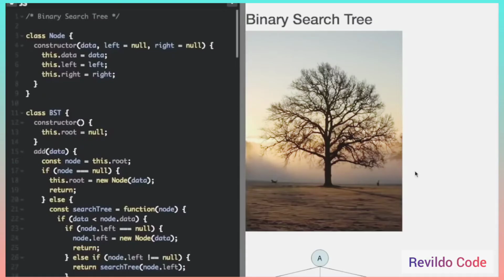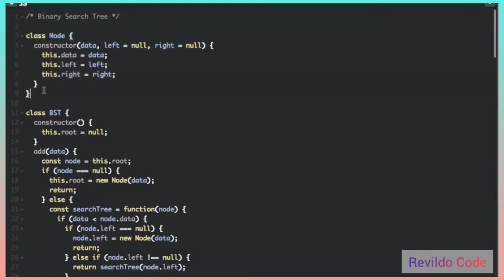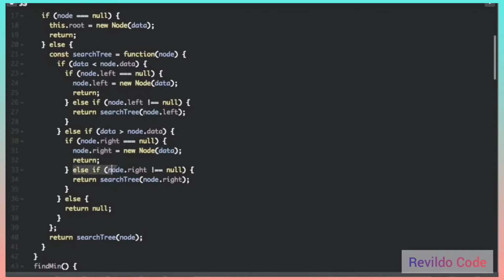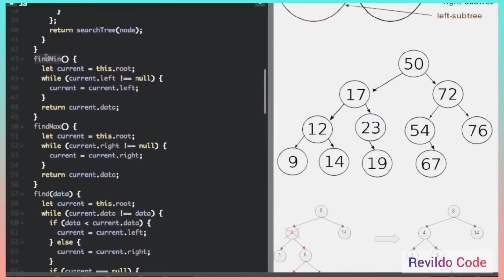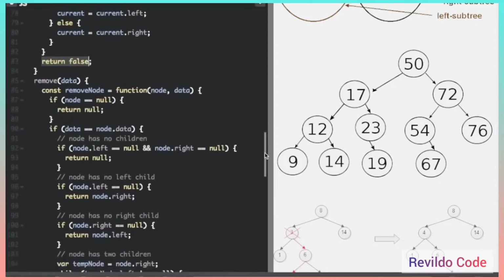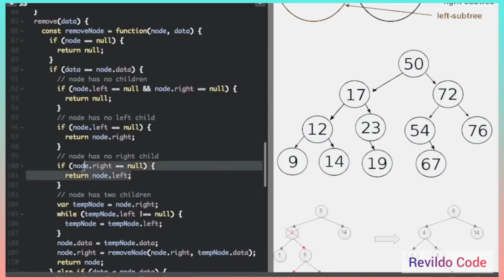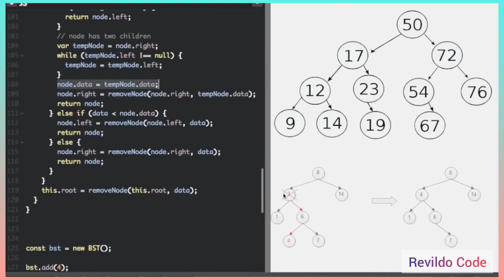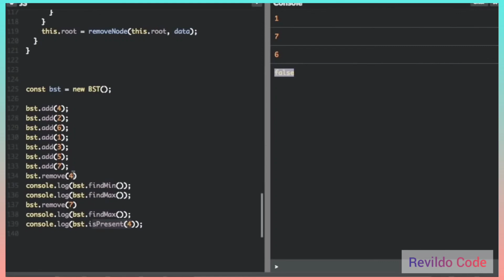Binary Search Tree in javascript |DSA in JavaScript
Data Structures and Algorithms in javascript |DSA in JavaScript

Binary Search Tree is a node-based binary tree data structure which has the following properties: The left subtree of a node contains only nodes with keys lesser than the node's key. The right subtree of a node contains only nodes with keys greater than the node's key.

The binary search tree is an advanced algorithm used for analyzing the node, its left and right branches, which are modeled in a tree structure and returning the value. The BST is devised on the architecture of a basic binary search algorithm; hence it enables faster lookups, insertions, and removals of nodes

Binary search tree is a data structure that quickly allows us to maintain a sorted list of numbers. It is called a binary tree because each tree node has a maximum of two children. It is called a search tree because it can be used to search for the presence of a number in O(log(n)) time.

Binary Tree is a basic structure with a simple rule that no parent must have more than 2 children whereas the Binary Search Tree is a variant of the binary tree following a particular order with which the nodes should be organized.

Benefits of binary trees:

An ideal way to go with the hierarchical way of storing data.

Reflect structural relationships that exist in the given data set.

Make insertion and deletion faster than linked lists and arrays.

A flexible way of holding and moving data.
Are used to store as many nodes as possible.

Types of Binary Tree :

Full Binary Tree. A full Binary tree is a special type of binary tree in which every parent node/internal node has either two or no children. ...

Perfect Binary Tree. ...

Degenerate or Pathological Tree. ...

Skewed Binary Tree. ...

When to Use Binary Search Trees. Implementing a binary search tree is useful in any situation where the elements can be compared in a less than / greater than manner. For our example, we'll use alphabetical order as our criteria for whether an element is greater than or less than another element